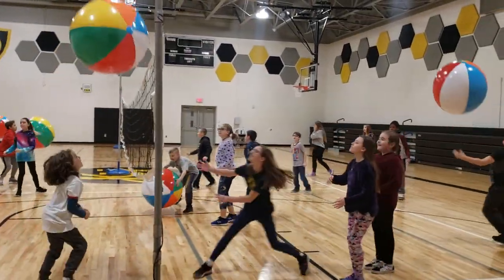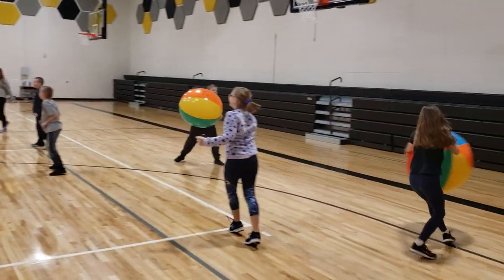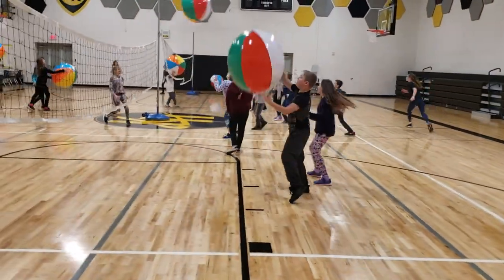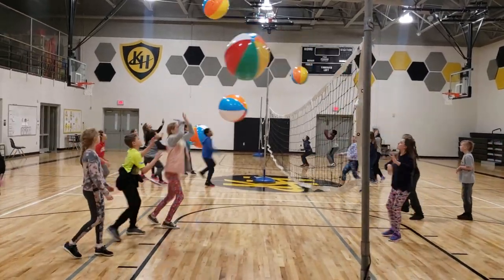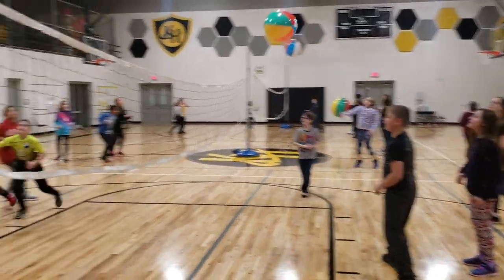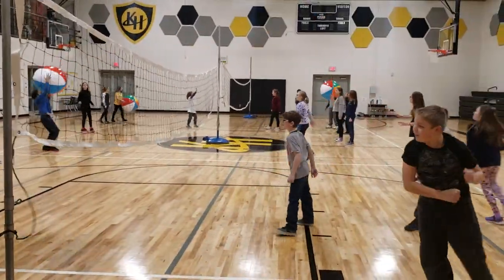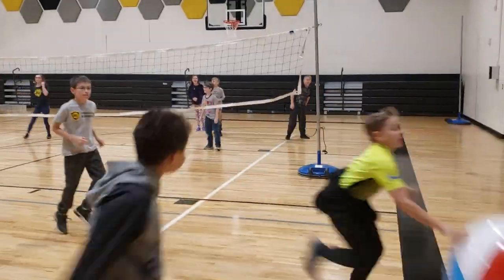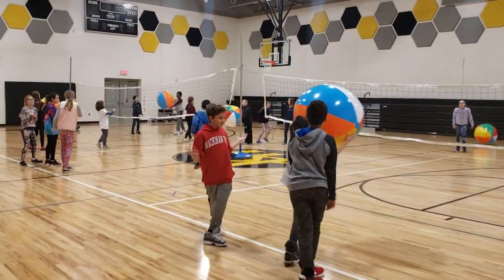Guard the Floor Beach Volleyball game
This is a fun way for students to practice volleyball skills, catching and throwing.  Students enjoy playing this game, and it gets their heart rates up quickly!  I also play this with volleyballs, but Iike to play with beach balls on occasion.